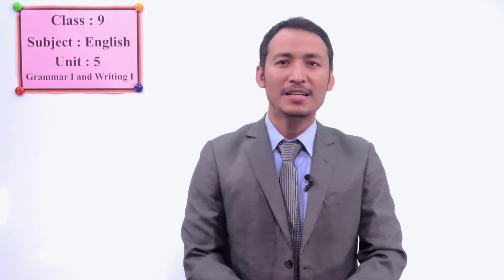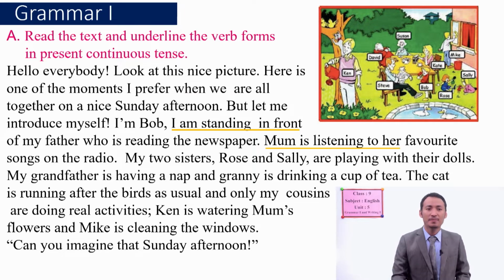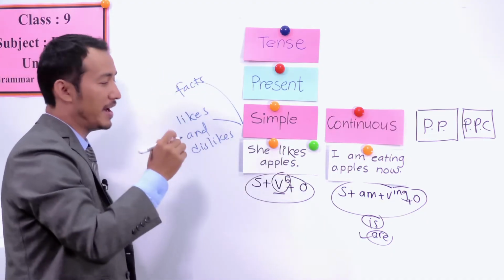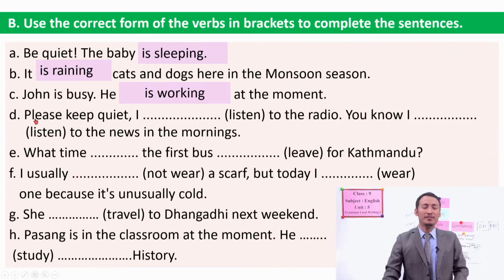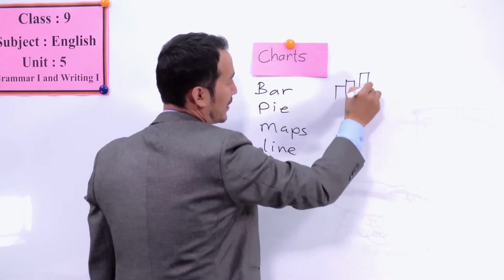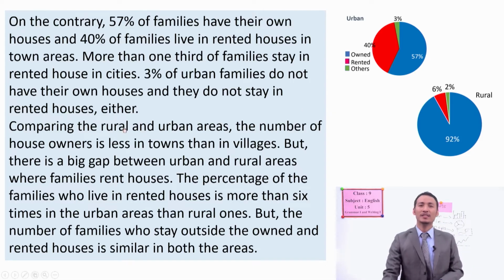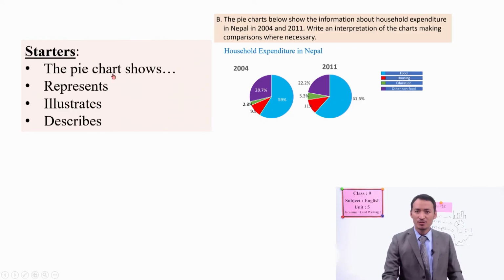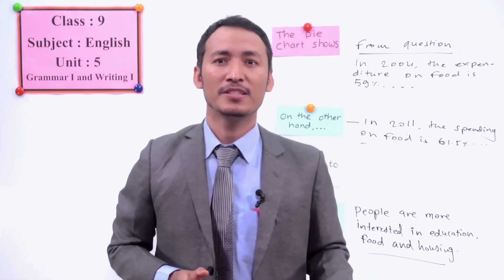23 Class 9 English Unit 5 Ethics, Norms and Values Grammar I and Writing I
Class 9
English
Unit 5 Ethics, Norms and Values
 Grammar I and Writing I

सानोठिमी, भक्तपुर
© Center For Education and Human Resource Development
Sanothimi, Bhaktapur